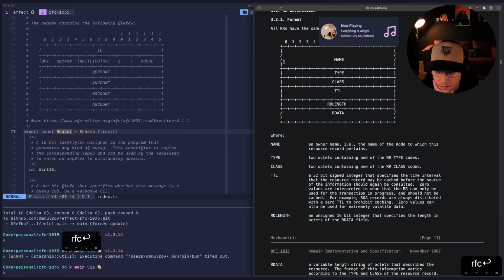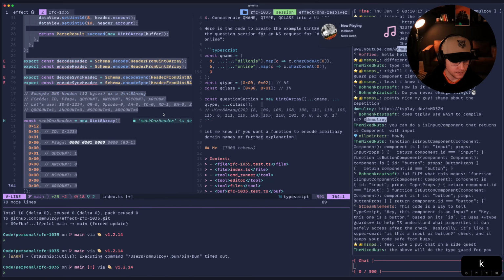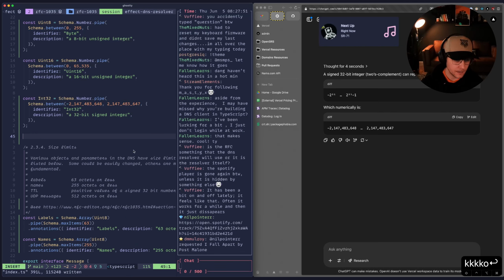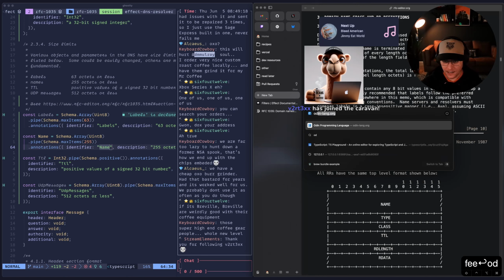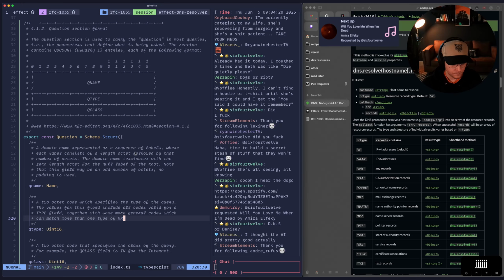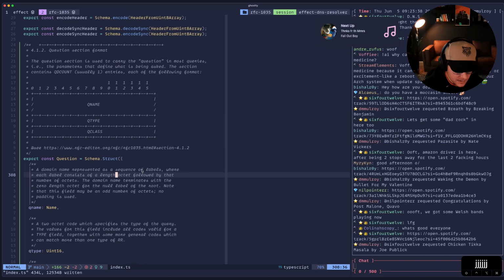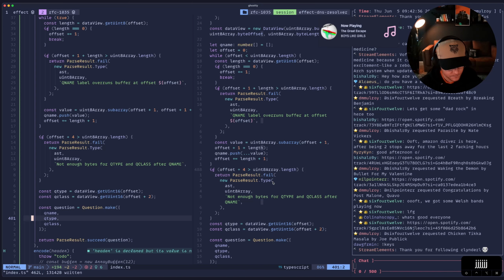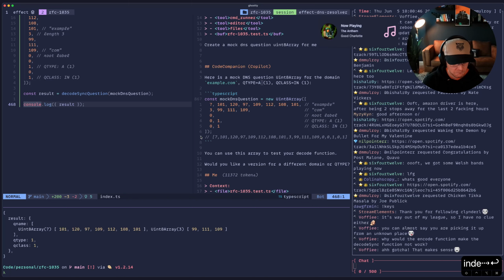Implementing RFC-1035 (DNS) with EffectTS 🚀 6/5/25